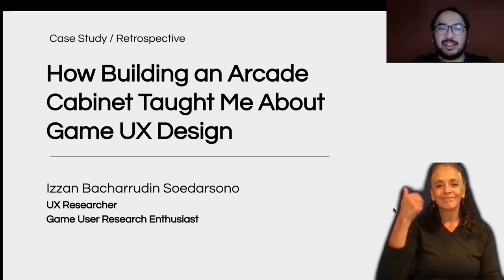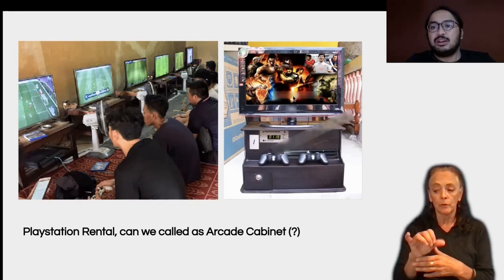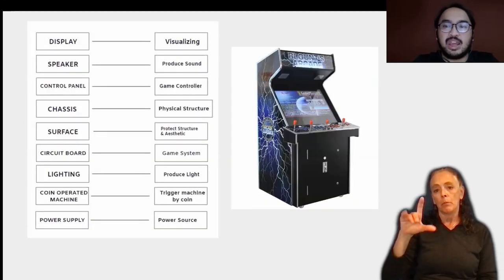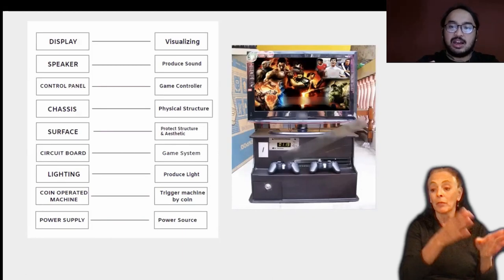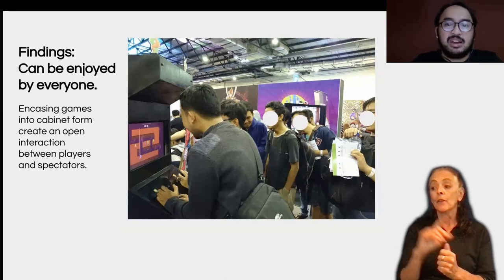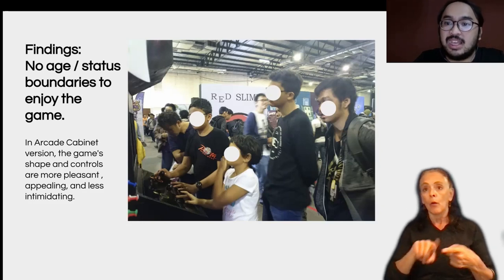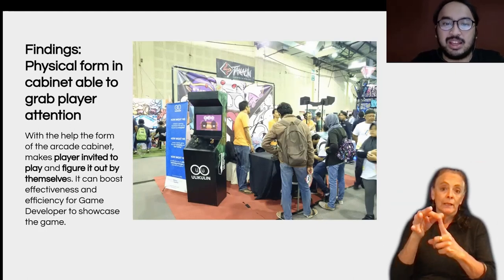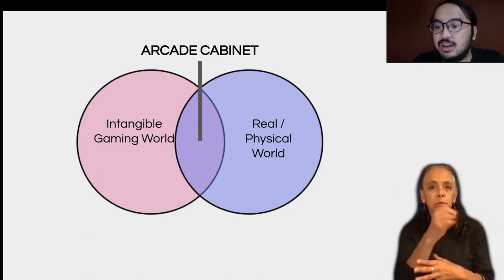What I learned about Games UX from building an arcade cabinet, Izzan Bacharrudin Soedarsono - GRUX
Arcade games are an interesting topic because of their combination of industrial, interaction, and game design. In this microtalk, I’ll go over what I learned by building and showcasing one.

Izzan Bacharrudin Soedarsono is a Lifelong Learner who has a curiosity for understanding how games and playing can help us to simplify and understand various complexity in the world to create an impact or legacy that can dent our universe.